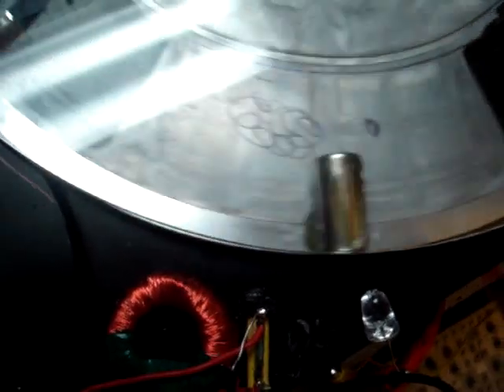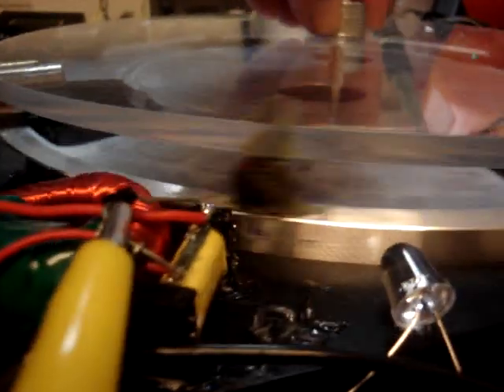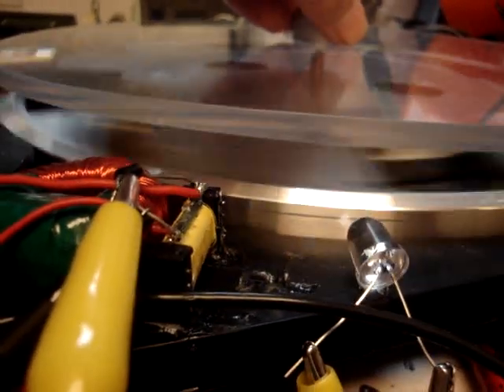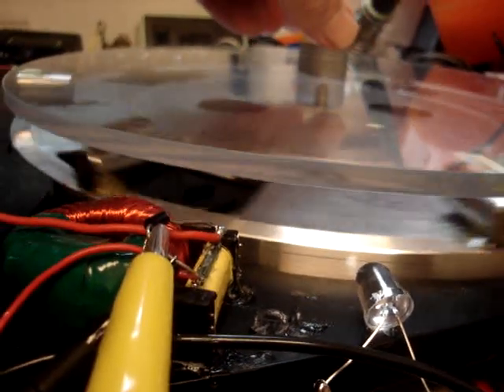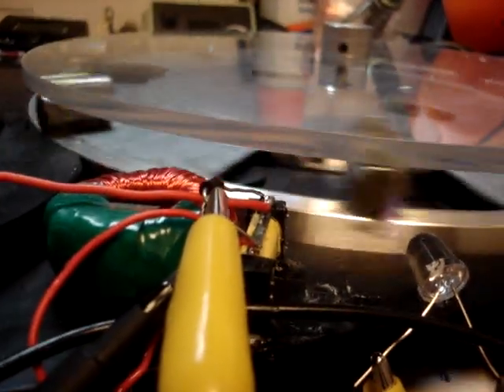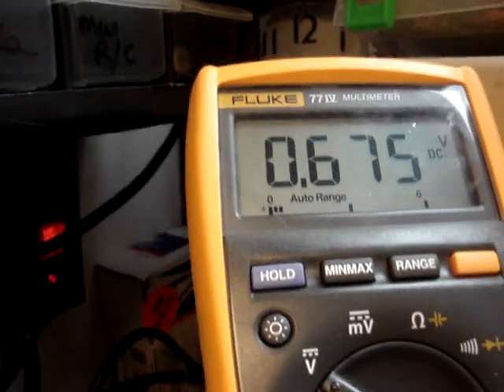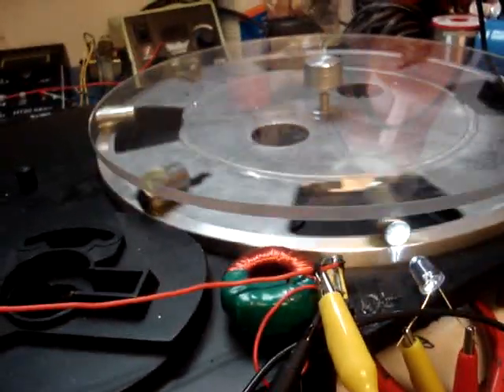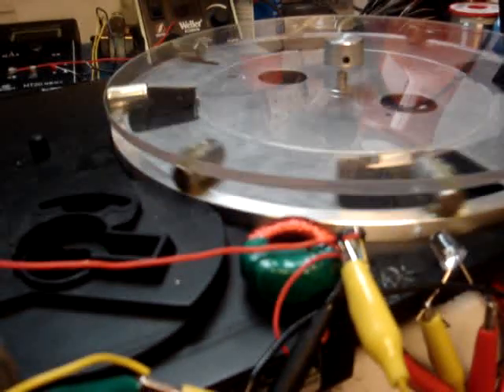Slow Motor Demo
Demo to show magnet/coil action/interface.  Demo. of LED strobe.
Coil turns ON when magnet at dead center to coil.
There is some strobe effect between cameral and strobe at moderate speeds.